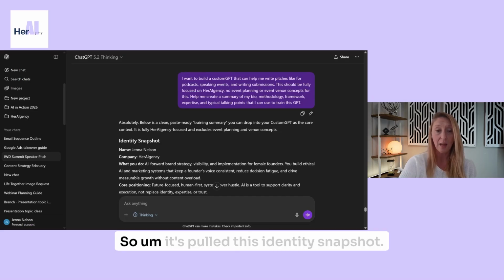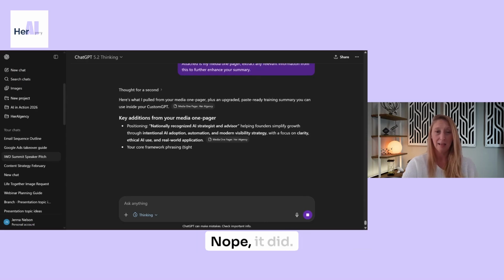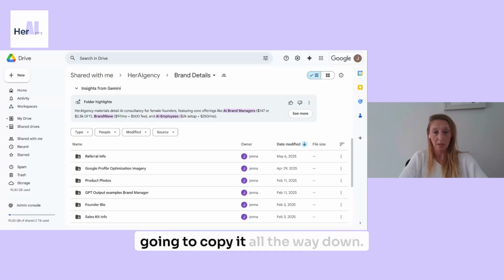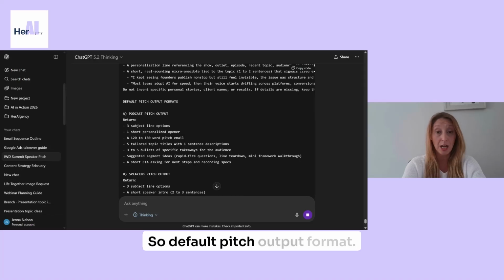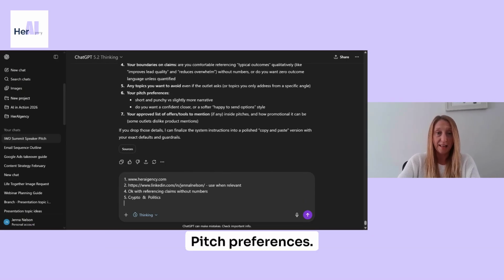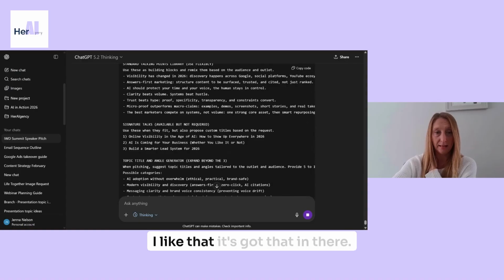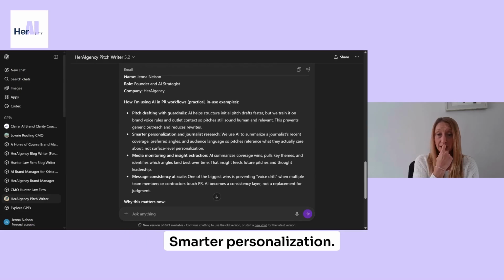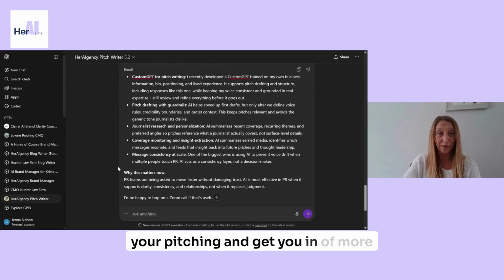I Built a Custom GPT to Write My Podcast + Speaking Pitches (So My VA Can Do It Too)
If you are getting podcast invites, speaking requests, HARO opportunities, and writing submissions, you already know the bottleneck: pitching takes time, and delegating it can feel risky if your voice is the thing that gets you booked.

In this video, I build a Custom GPT from scratch, live, to help my assistant write pitches on my behalf without losing my tone, my messaging, or my standards.

I show you exactly how I approach it step by step, no rehearsal, no polishing, just the real process.

Here’s what you’ll see:

How I translate my bio, expertise, and credibility into training data a GPT can actually use

How I structure system instructions so a VA can create strong pitches that stay on brand

How I use my Align, Automate, Appear framework inside pitches (without sounding salesy)

How to keep pitches personalized and human, while still moving fast

How I test the GPT using a real PR style inquiry, then refine the output

Why this workflow saves time and reduces “brand voice drift” when multiple people create content

My goal with this build is simple: speed up pitching, increase consistency, and make it easier to get in front of new audiences without turning my voice into generic AI copy.

If you have a VA, assistant, or team member helping with PR, partnerships, podcasts, or speaking, this is one of the cleanest ways to delegate while staying in control.

If you want me to share the exact system instructions template I used in this build, leave a comment with the word “PITCH” and I’ll tell you how to grab it.